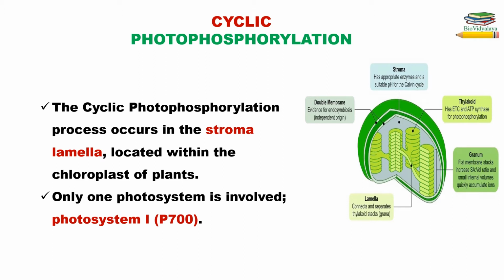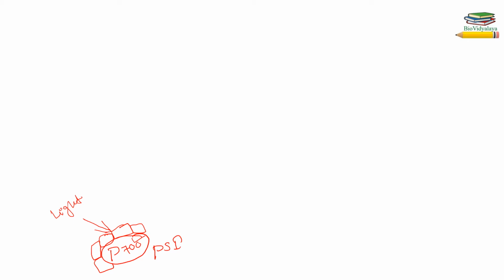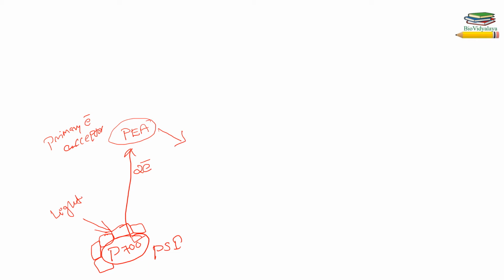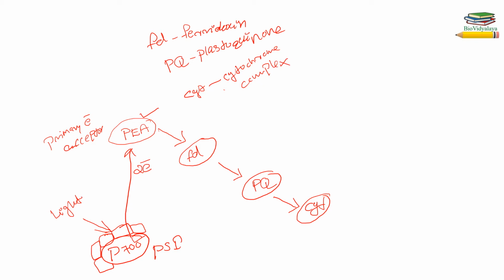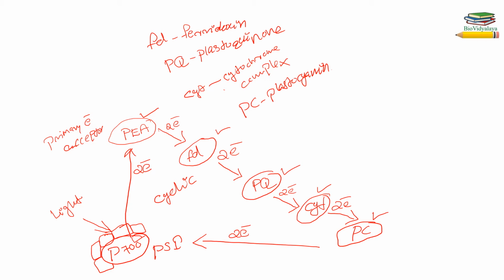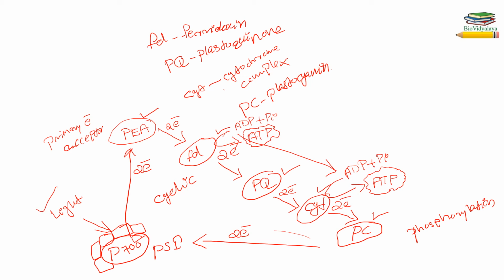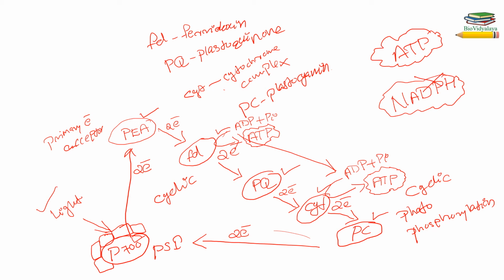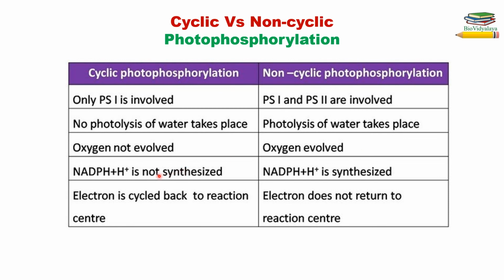Cyclic Photophosphorylation | Comparison Between Cyclic & Non cyclic Photophosphorylation | CSIR NET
This video explains the topic Cyclic Photophosphorylation, taken from Unit 6 (System Physiology Plant) of the CSIR NET Lifescience syllabus. It also compares Cyclic & Non Cyclic Photophosphorylation.

Feel free to post your doubts/questions on this topic in the comments section.
Additionally, if you would like to get the reference text book for Plant Physiology in PDF format, please add a comment.

KEEP LEARNING.